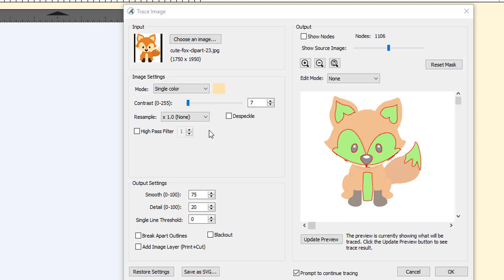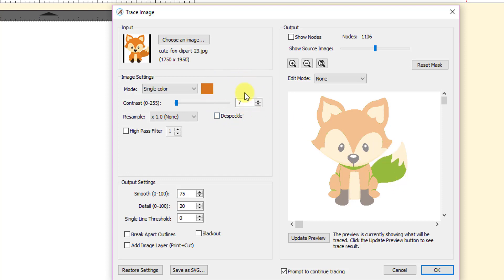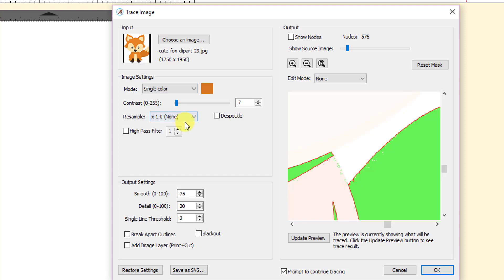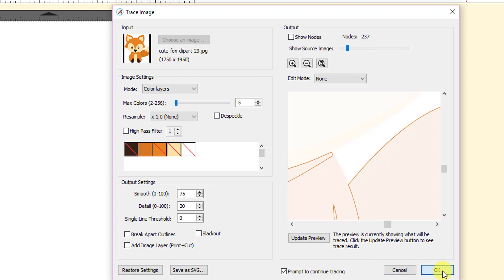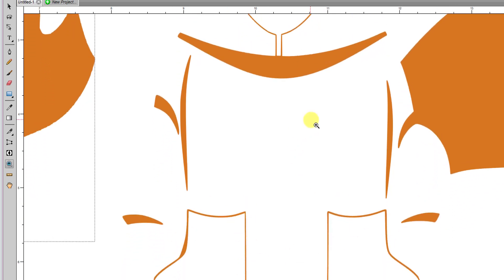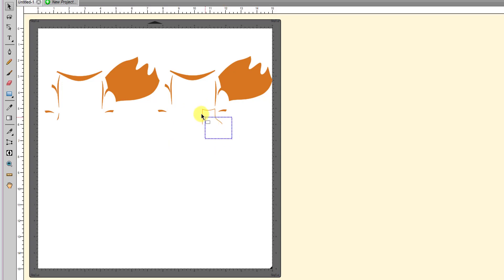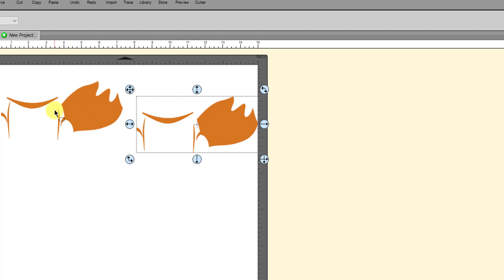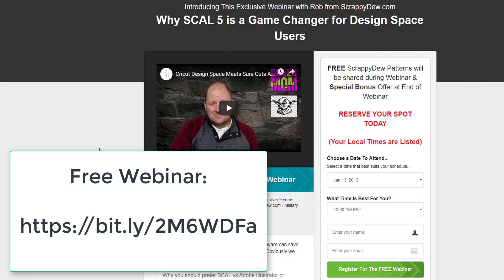SCAL 5 - Using Both Color Layers and Single Color in a Trace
This video presents an example where using both Color Layers and Single Color was necessary in order to get a good trace of an image in  SCAL5.